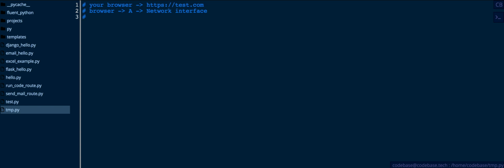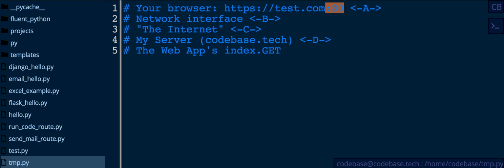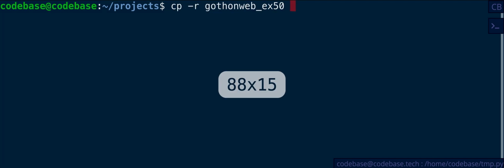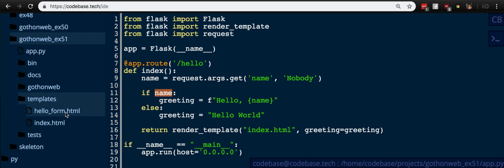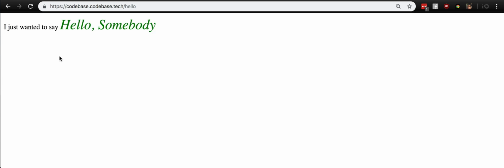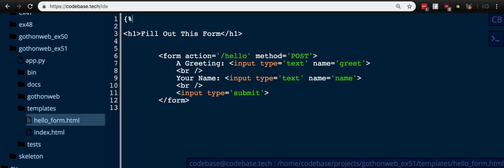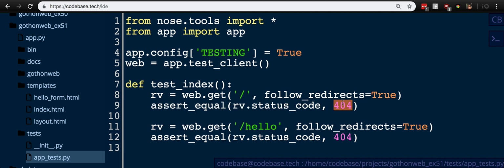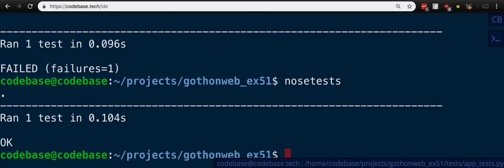Python: Getting Input From A Browser with Flask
Learn Python 3 The Hard Way - Exercise 51

Code Python directly in Youtube!